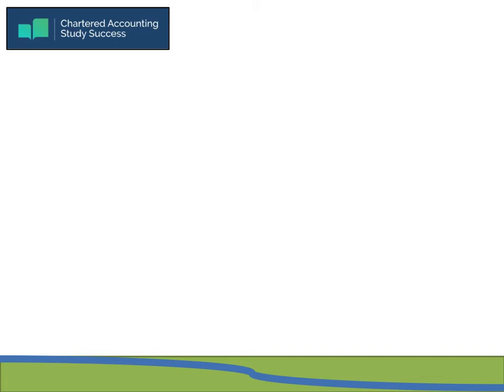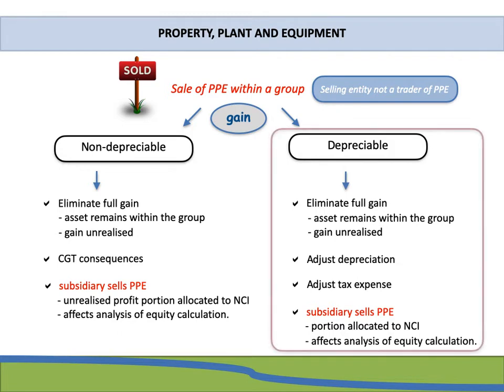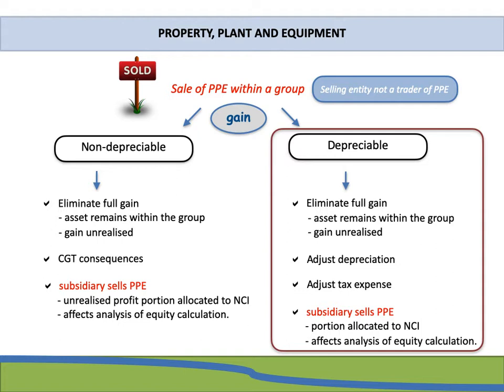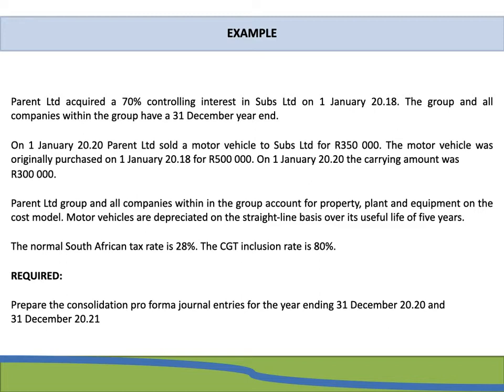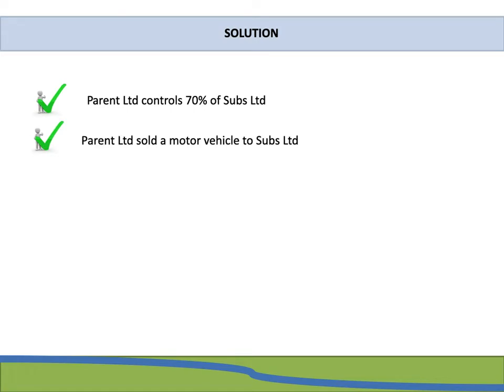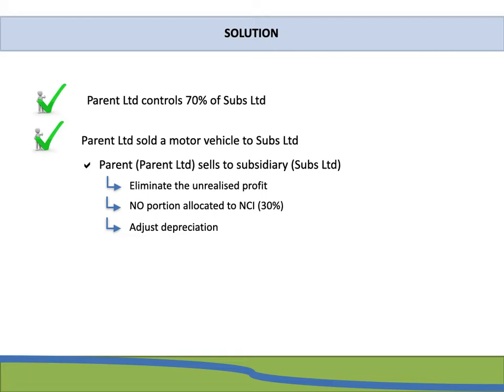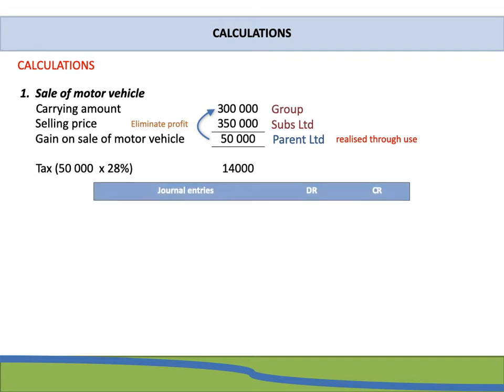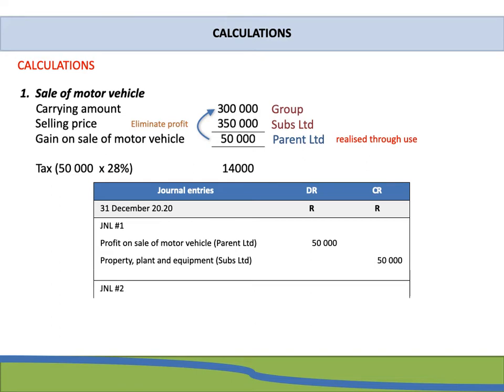FAC3704 / FAC3762 - consolidations (parent sells non-depreciable asset to subsidiary)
In this presentation we focus on the pro forma journals to be posted when the parent sells a depreciable asset to the subsidairy and a gain is made.